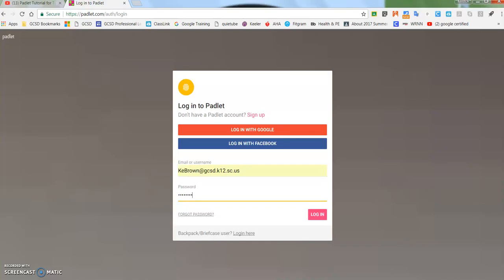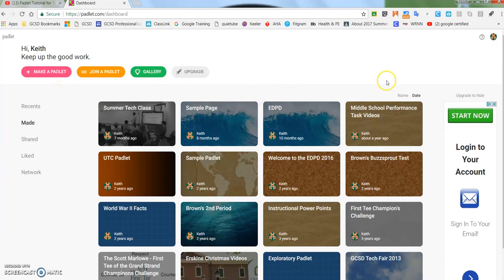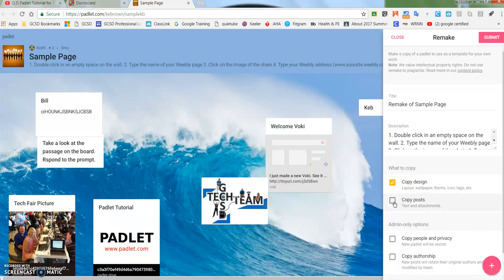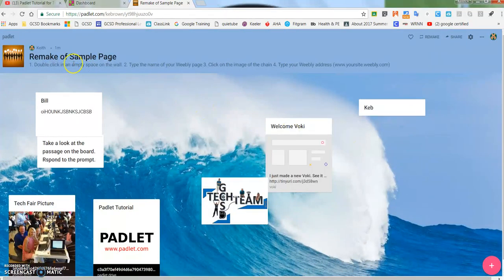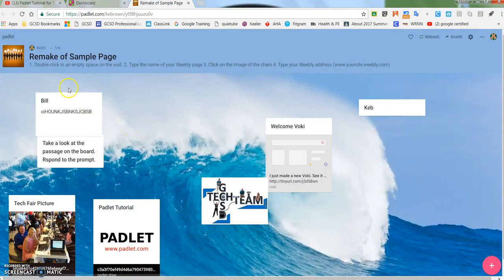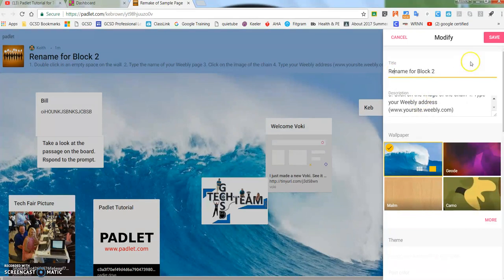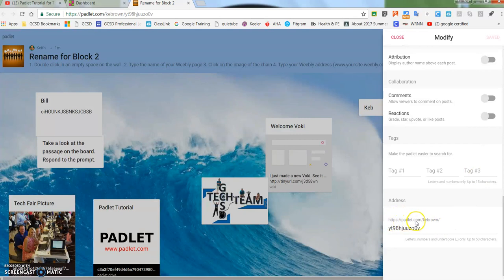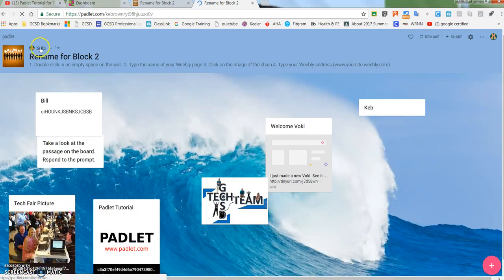How to Clone or Copy a Padlet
Make a copy of a Padlet you've created, so you can use the same setup / prompt in multiple classes...without having to create new ones from scratch.